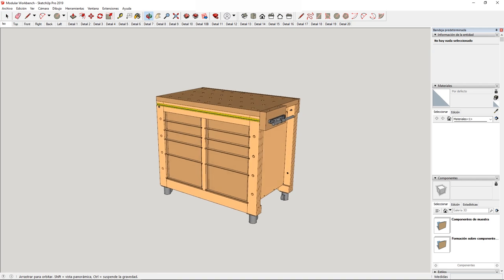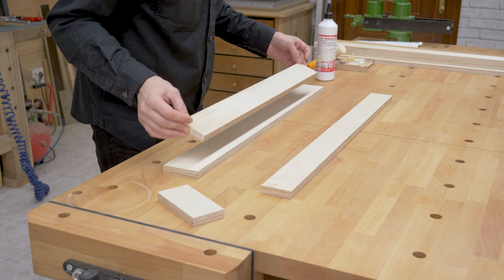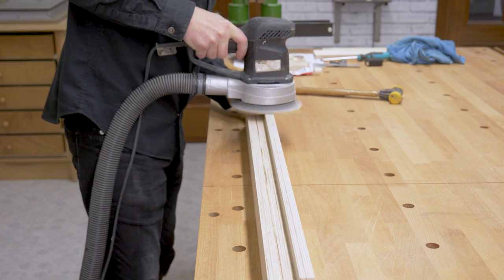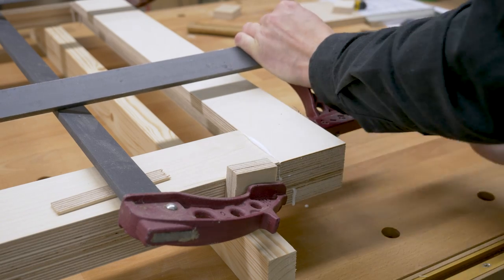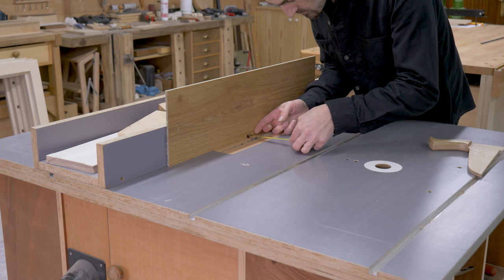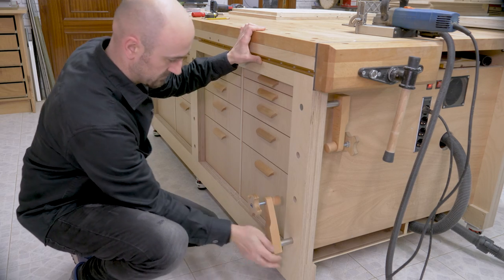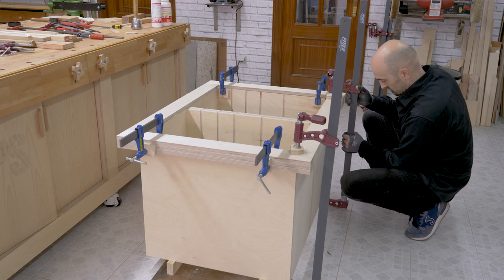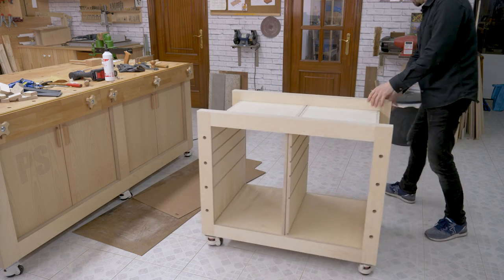Modular Workbench & Mobile Tool Stand Build (Ep.1)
This is my latest project, a modular workbench with great storage capacity that can also be used as a mobile tool stand. It's built using the same system as the woodworking bench I made, but this one is smaller, about 1m long and 60cm deep.